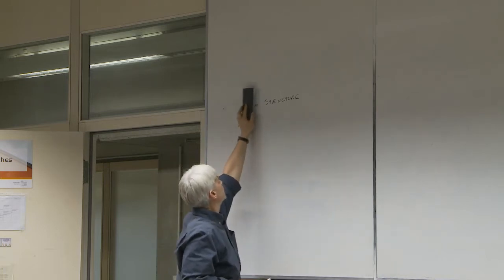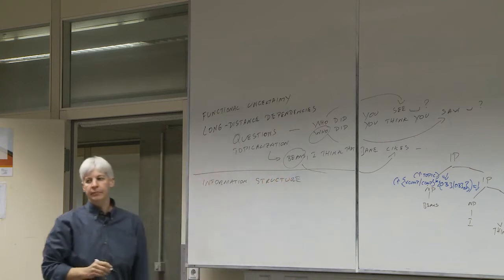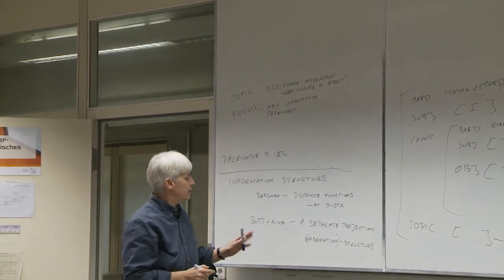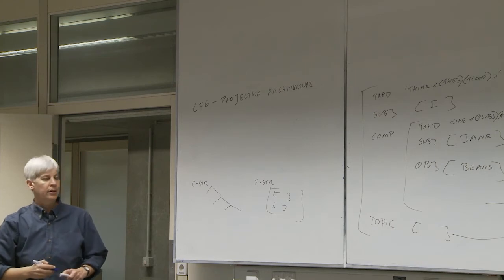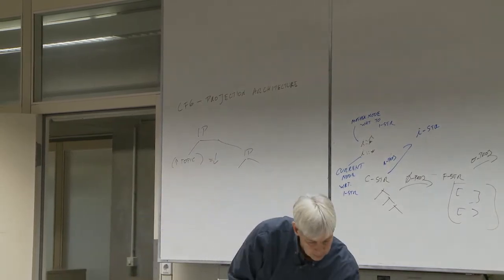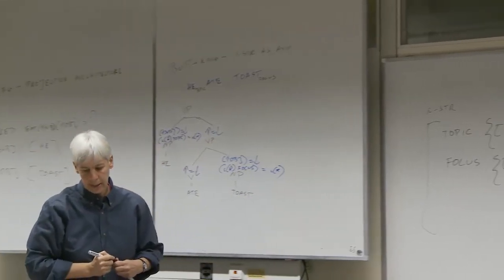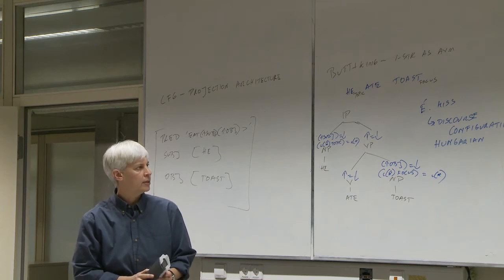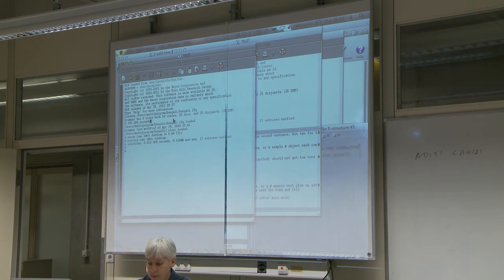Lexical-Functional Grammar 8: Information structure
Functional Uncertainty and Long Distance Dependencies (00:01:57)
Information Structure (00:10:38)
Topic and Focus (00:14:52)
Projection Architecture (00:24:13)
Implementation (00:51:10)